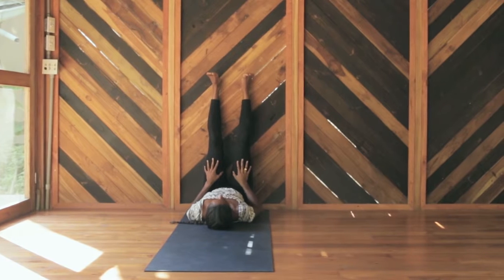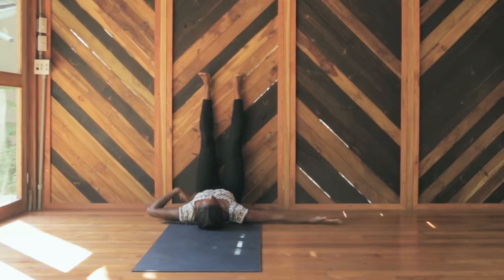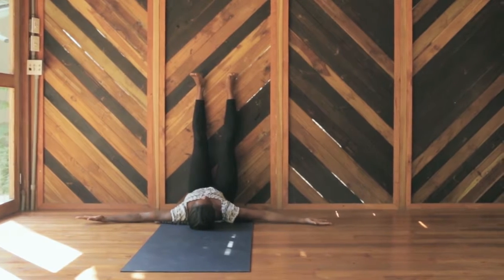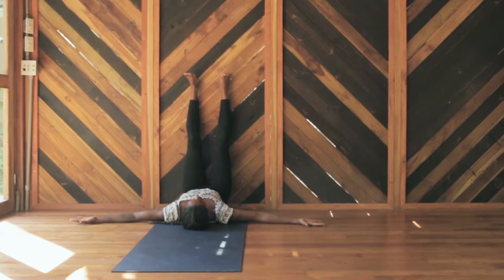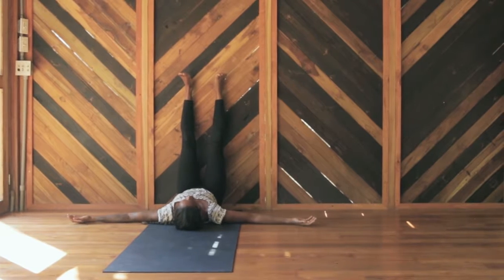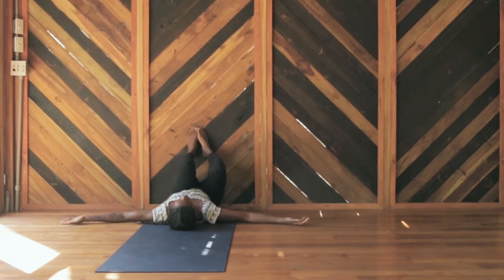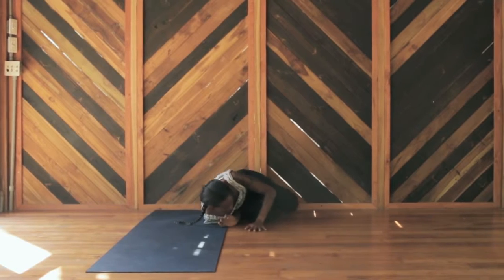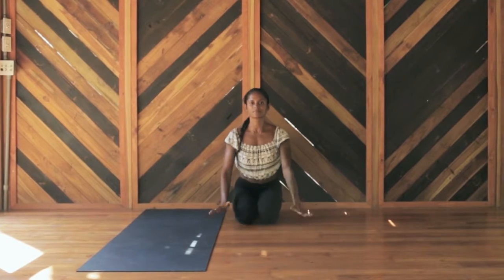Innermission: Legs Up the Wall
You may have heard of the benefits of inversions and going upside down; helps to decompress spine, renew blood from the legs, giving the heart a rest, reversing the pull of gravity to reset the whole body. Today’s innermission invites you to an all levels restorative approach to inversions with Legs Up the Wall. Also helps to improve sleep, decrease anxiety, nourish the body and connect with self. Great after a long day of travel, a tough physical workout or as a meditation before bed.